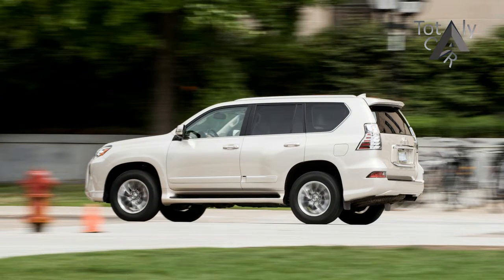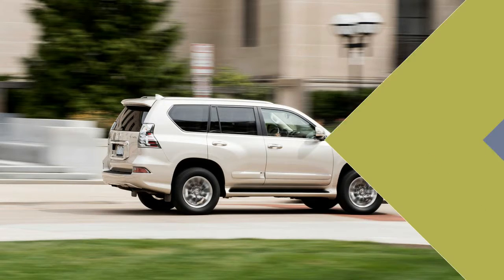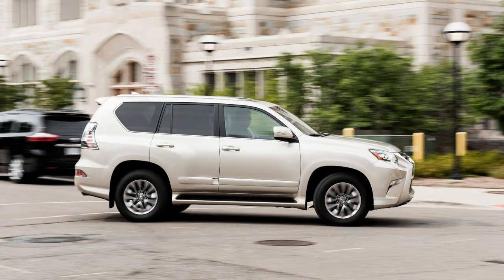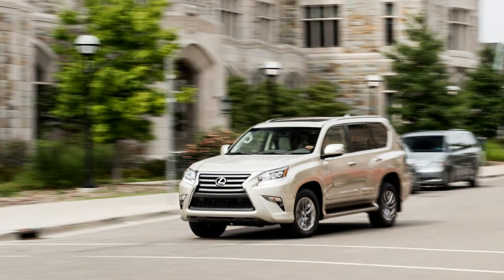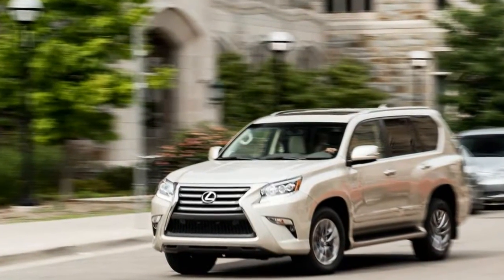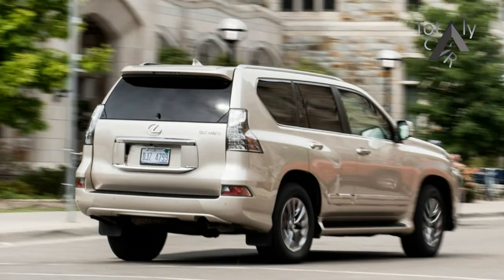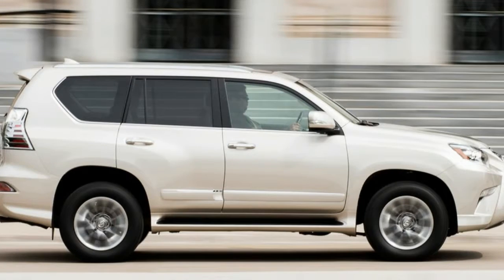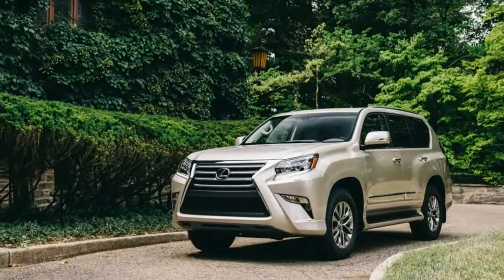Wow Amazing !!! 2017 Lexus GX 460 Spec & Price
Wow Amazing !!! 2017 Lexus GX 460 Spec & Price -  In 2010, during our first look at the revised Lexus GX460, we likened the mid-size luxe-UV to a woolly mammoth. Surely, we pronounced, the wave of lighter, unibody crossovers with independent suspensions and more carlike driving characteristics—like the brand’s own RX and NX­—soon would relegate traditional truck-based body-on-frame SUVs such as the GX to a rarely traveled corner of a dusty museum. Well, snap. Last year, the GX460 was the Lexus brand’s third-best-selling SUV (even though the Lexus lineup had only four SUVs). In calendar year 2015, it gathered more buyers than the Audi Q7, Volvo XC90, Infiniti QX80, Land Rover LR4, and Range Rover Sport, and it nearly kept pace with the Mercedes-Benz GL. However, the Acura MDX, BMW X5, and the combined Mercedes-Benz M-class/GLE all outsold the Lexus by a ratio of more than two to one. It has certainly outlasted just about all of its mid-size, truck-based peers. Add in booming sales of other examples of the larger breed—Escalades, Navigators, and such—and the

$52,655

Popular Post !